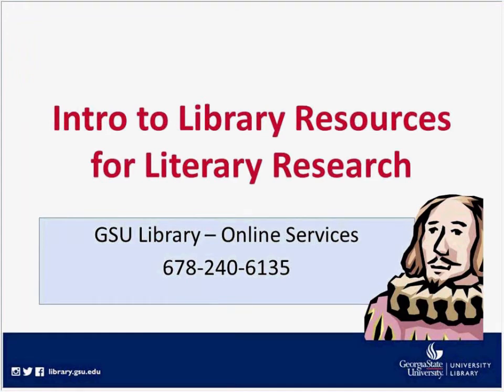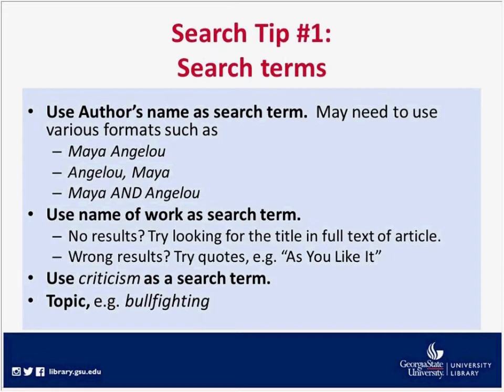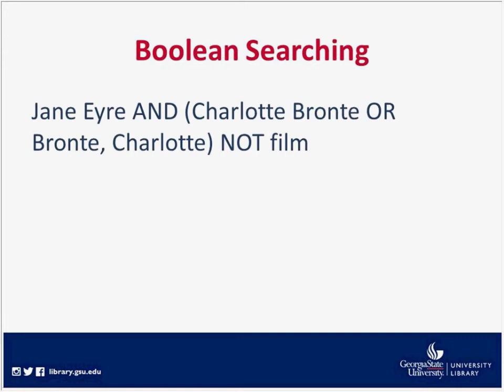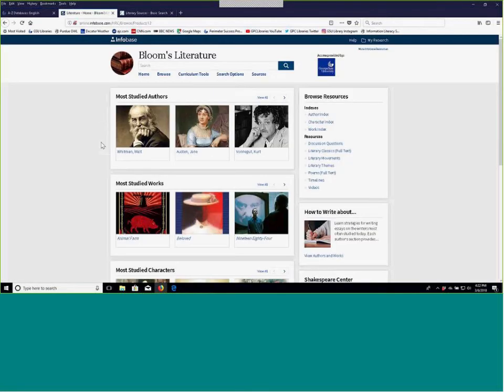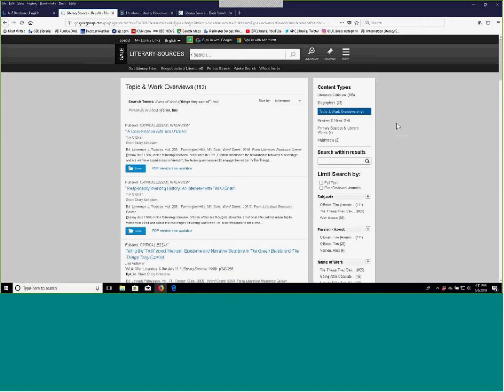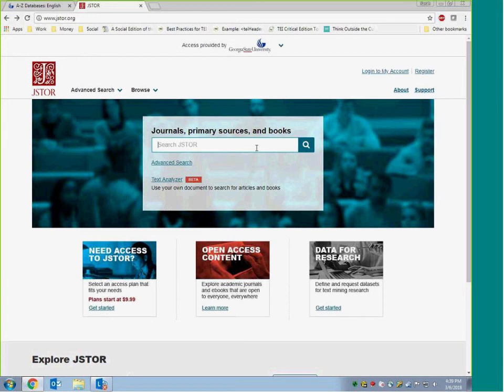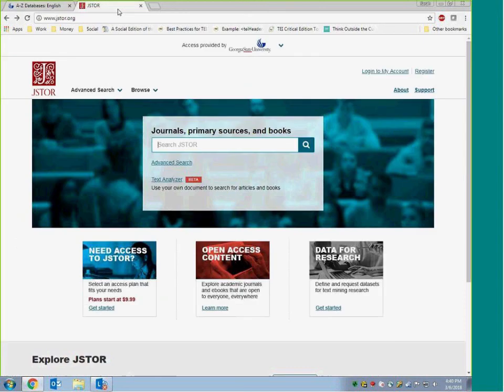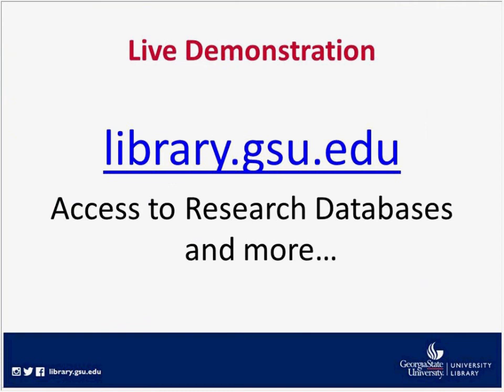Introduction to Library Resources for Literary Research webinar (March 2018)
Search tips and database demonstrations for beginning literature research projects.  Presented by Georgia State University librarians Scott Pieper and Sarah Kirkley on March 6, 2018.